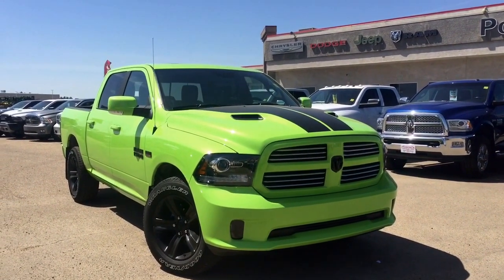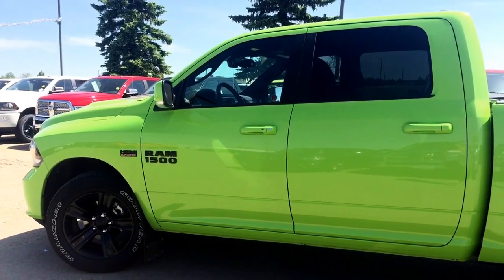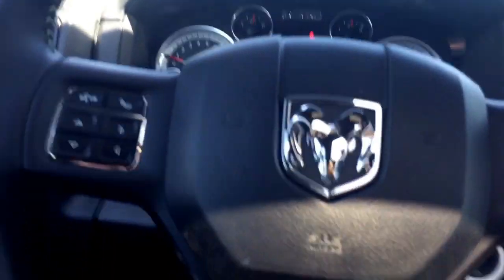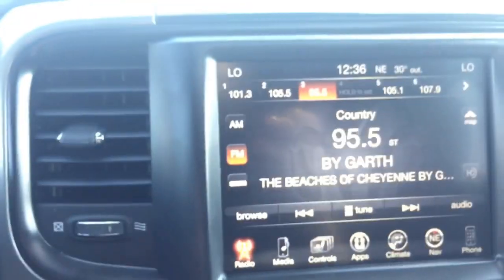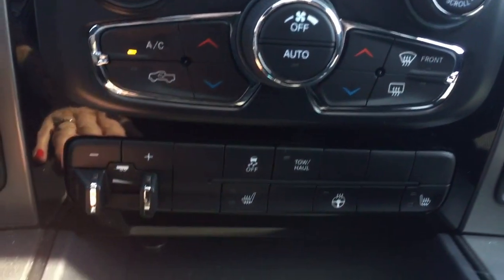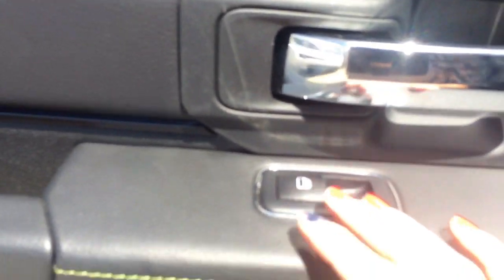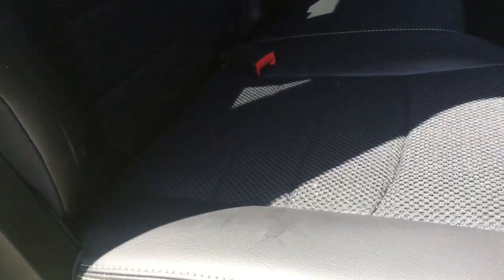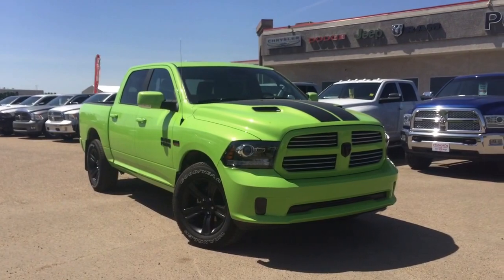Sublime Metallic 2017 Ram 1500 Sport Crew Cab 4x4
If you are looking to stand out, you won’t go unseen in this 2017 Ram 1500 Sport with a Sublime metallic paint coat, blacked out badges and stylish sublime accents throughout. It comes with very low KM and so many amazing features to offer all throughout. It comes with a Car Proof and full AMVIC licensed inspection. Under the hood it has a 5.7L V8 engine with an 8 speed automatic transmission. Some of the great features you will find throughout are proximity keyless entry, remote start, 2 remote key fobs, power adjustable driver’s seat, leather trimmed interior with seating for 5 throughout, leather wrapped heated steering wheel with mounted audio controls, power sunroof, power heated fold away mirrors, dual split climate controls, rain sensitive windshield wipers, GPS navigation, Uconnect/Bluetooth, Sirius satellite XM radio, 9 Alpine speakers/subwoofer, rear back up camera, 8.4”LCD touchscreen display, dual exhaust, mud flaps, all weather floor mats, trailer brake controls, trailer tow package, 5FT. cargo box with locking tailgate and a sprayed in bed liner. Don’t miss out on this one, come check it out today at Ponoka Chrysler!

Stock#17RCC5638A

Sarah Johnson,
Marketing/Merchandising
Ponoka Chrysler
6510 39th Ave